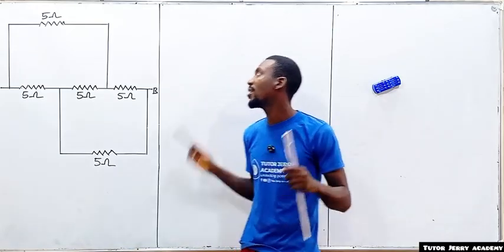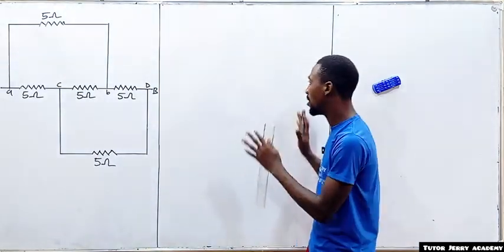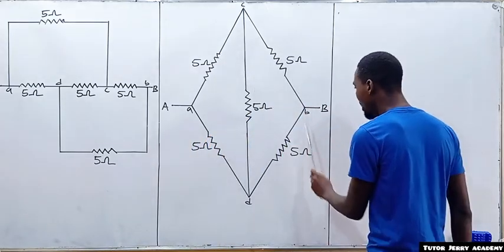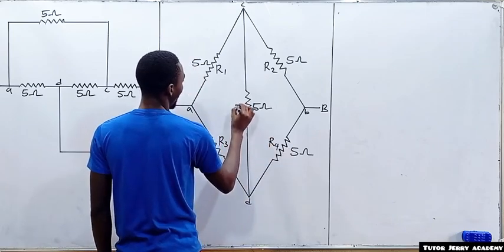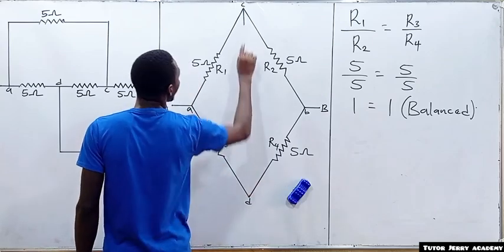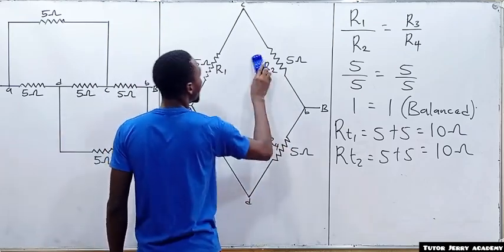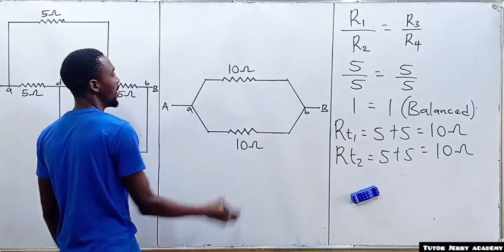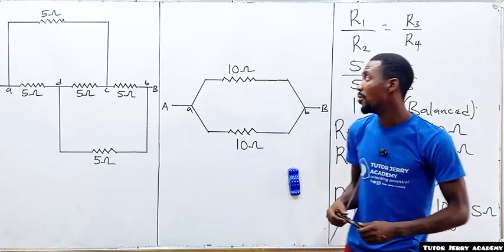How to Find Equivalent Resistance of a Wheatstone Bridge Circuit | Circuit Analysis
Learn how to find the equivalent resistance of a Wheatstone Bridge circuit in this step-by-step Circuit Analysis tutorial.

Wheatstone Bridge circuits can look complicated because of their bridge arrangement of resistors. In this lesson, we'll break the circuit down systematically and show you how to analyze the resistor network to determine its equivalent resistance.

genui{"physics_electricity_magnetism_learning_block":{"type_id":"RESISTORS_IN_SERIES_EQUIVALENT"}}genui{"physics_electricity_magnetism_learning_block":{"type_id":"RESISTORS_IN_PARALLEL_EQUIVALENT"}}You'll learn how to recognize series and parallel resistor combinations, simplify the circuit correctly, and apply fundamental Circuit Analysis principles to arrive at the final answer.

✔ Equivalent Resistance of a Wheatstone Bridge
✔ How to Analyze a Bridge Circuit
✔ Series & Parallel Resistors
✔ Simplifying Resistor Networks
✔ Circuit Analysis Step-by-Step
✔ Electrical Engineering Problem Solving
✔ Practical Circuit Analysis Techniques

Physics Students

This lesson builds an important foundation for more advanced topics including Kirchhoff's Laws, Mesh Analysis, Nodal Analysis, Superposition Theorem, Thevenin's Theorem, and Norton's Theorem.